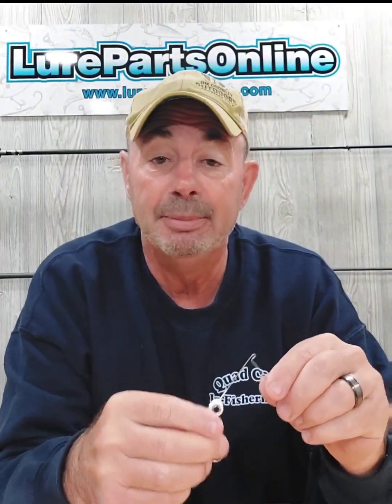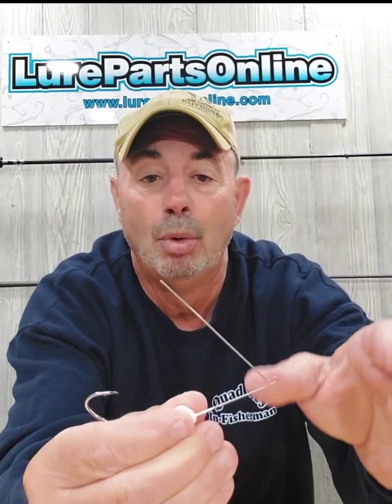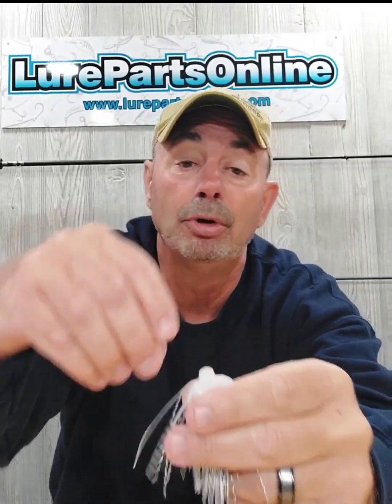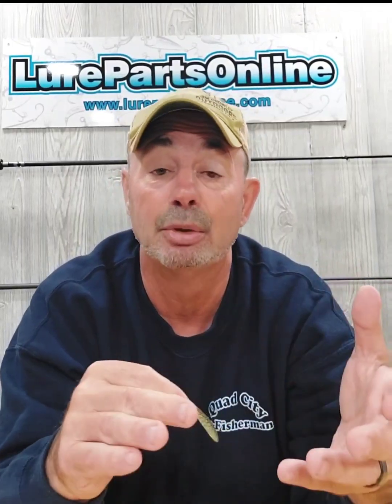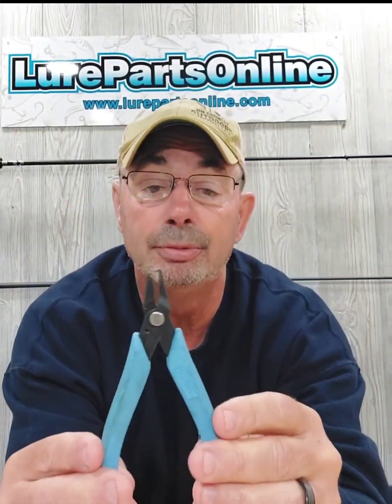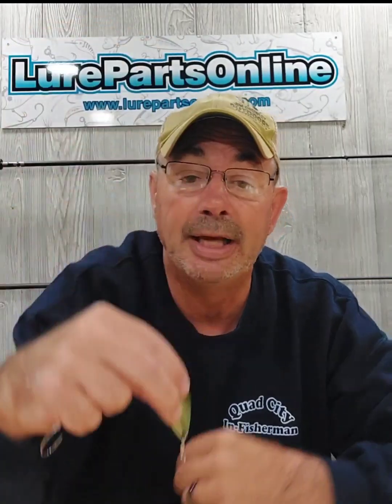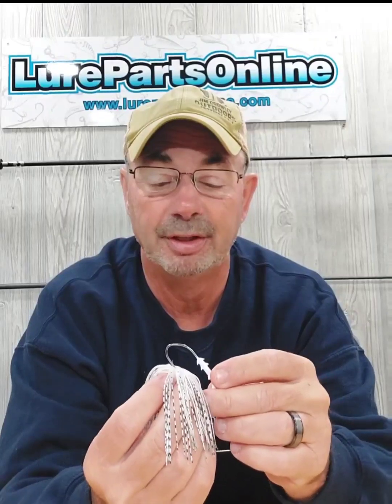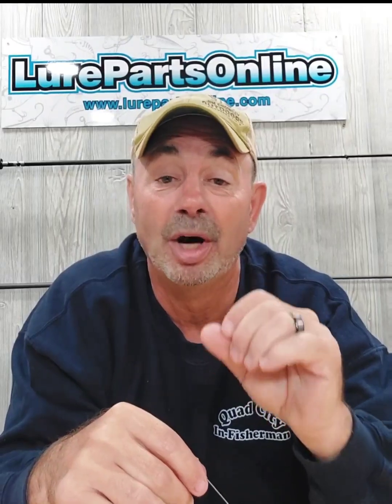How 2 build this secret Spinnerbait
This spinnerbait flat out catches 'em! Watch how EASY it is to build.